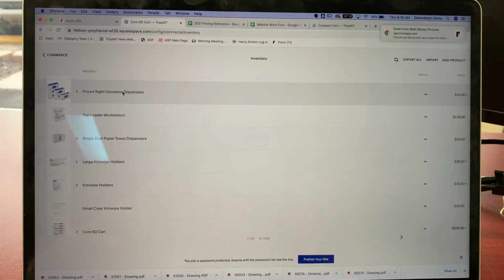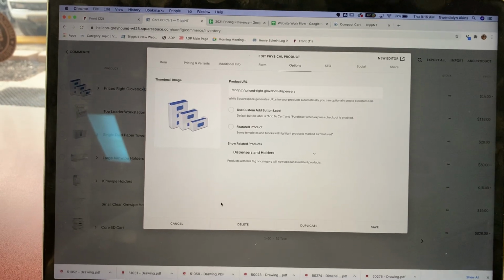Website Search Function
I (Gwen) kept having issues with the search engine results. Some products had photos while other didn't, so I did some digging and found out why. Here is the knowledge for all to know so we can make sure our website is defect free!